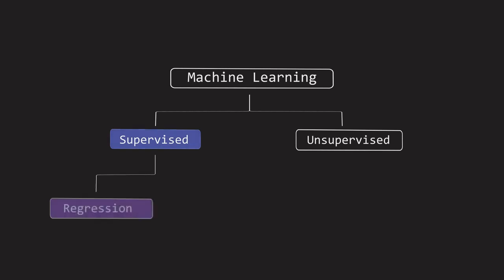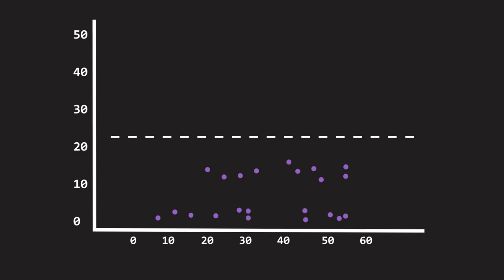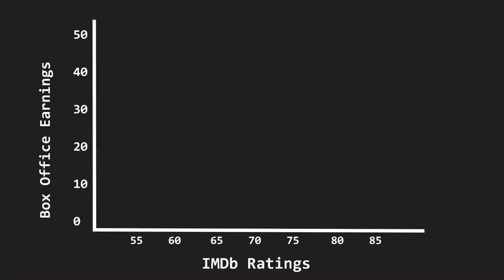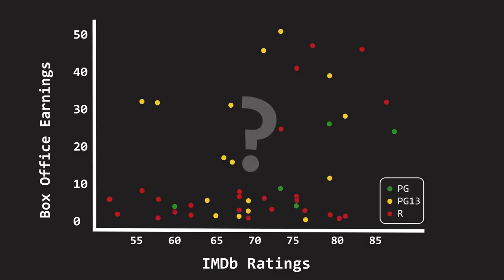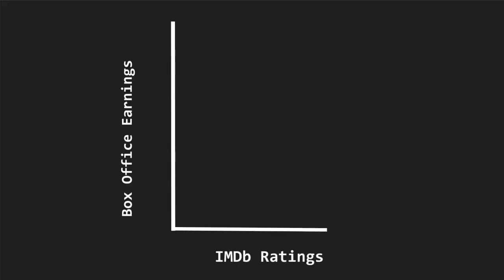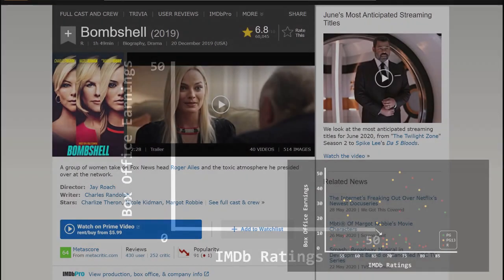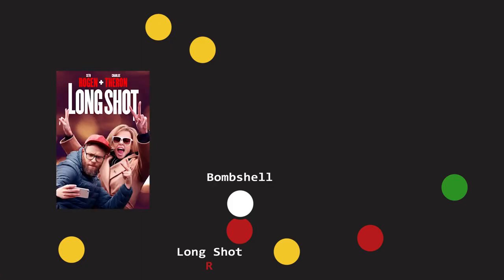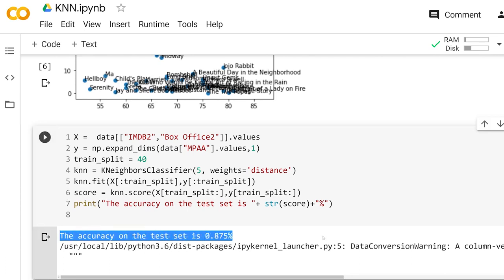K Nearest Neighbors